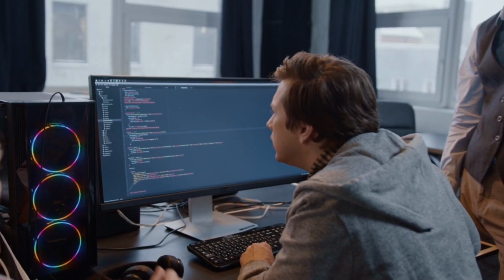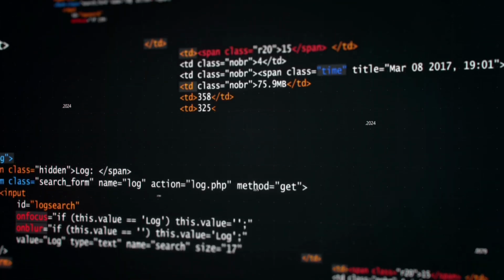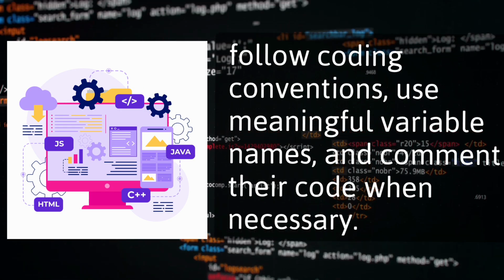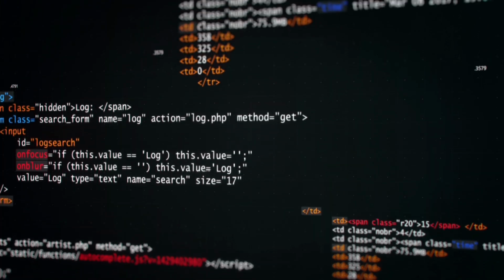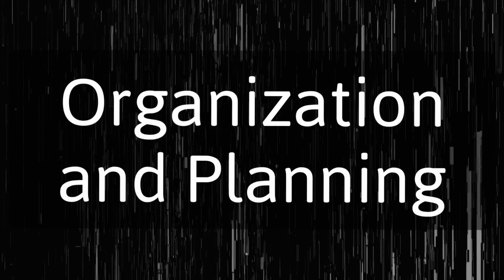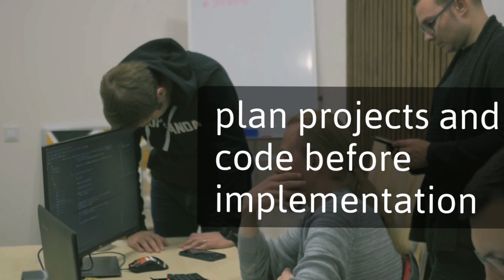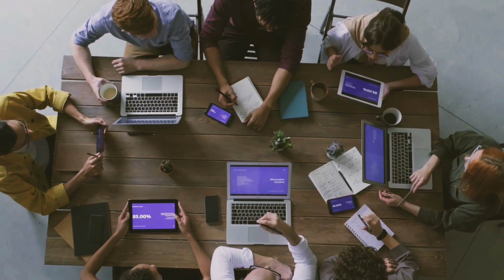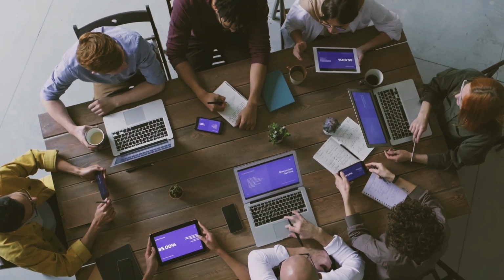Habits of Good Programmers | Best Coding Habits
In this video I am describing five most important habits of a good programmer it includes Good programmers embody continuous learning, adapting to evolving technology through courses, workshops, and tech blogs. Their adept problem-solving involves dissecting complexities, utilizing algorithms, and data structures for efficient solutions. Writing code for clarity, they adhere to conventions, employ meaningful variables, and comment judiciously, reducing bugs and facilitating teamwork. By meticulously planning projects, breaking tasks, and architecting systems, they avert confusion during implementation. Effective time management, with practical deadlines and task prioritization, ensures punctual project delivery without compromising code integrity. These habits collectively define skilled programmers who thrive in dynamic coding landscapes, fostering growth and impactful software development.

Track Name. inaudio - MokkaMusic - Security